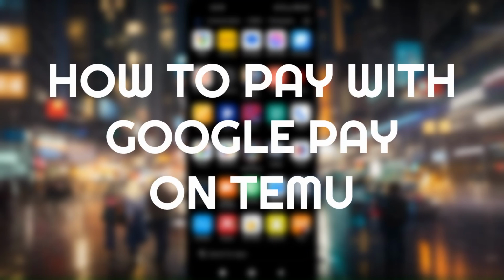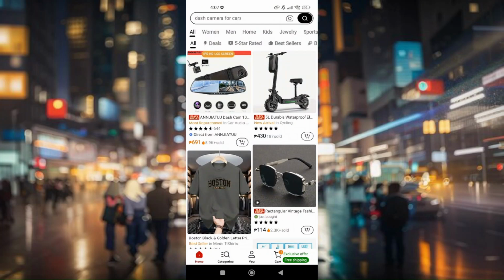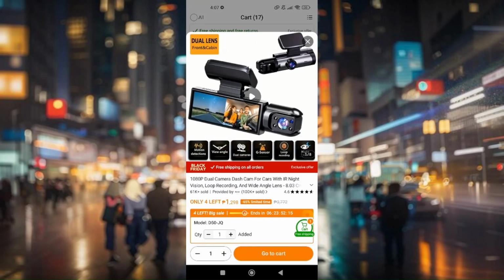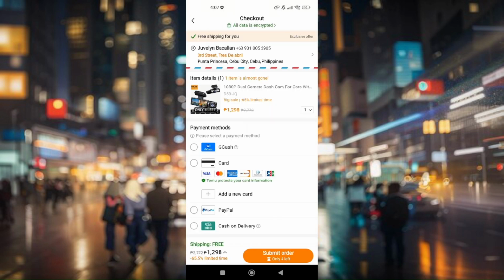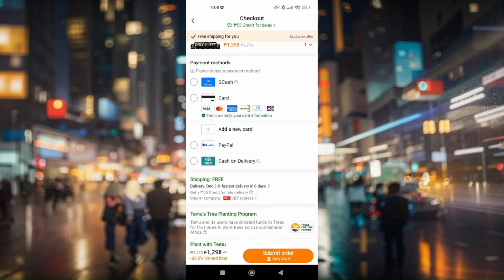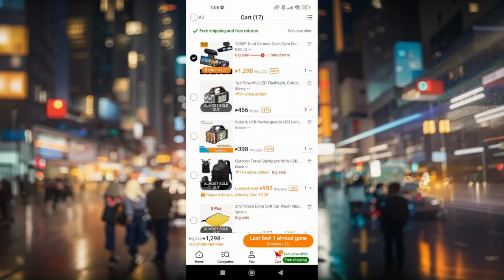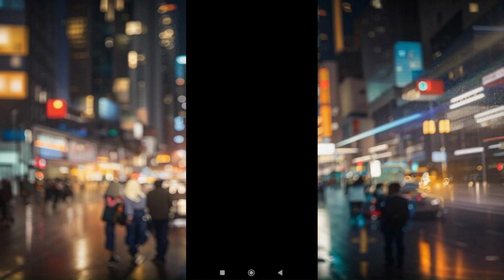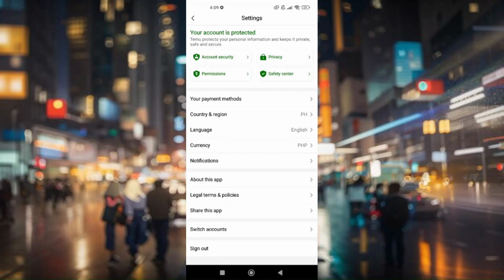HOW TO PAY WITH GOOGLE PAY ON TEMU 2026! (FULL GUIDE)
In this video, I am going to show you how to pay with Google Pay on Temu for 2026. This full guide provides step-by-step instructions to link and use Google Pay for your Temu purchases. Learn how to set up Google Pay, select it as your payment method during checkout, and complete your order securely.

0:00 INTRO
0:05 TUTORIAL